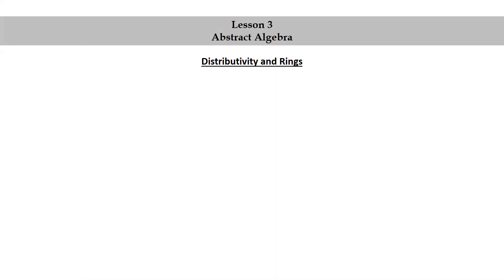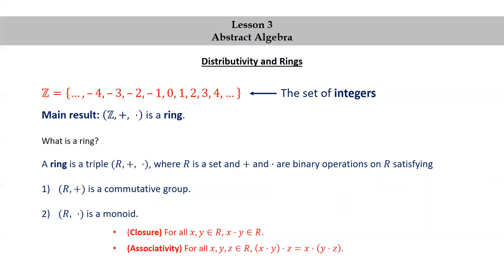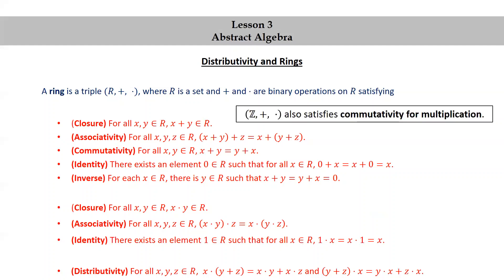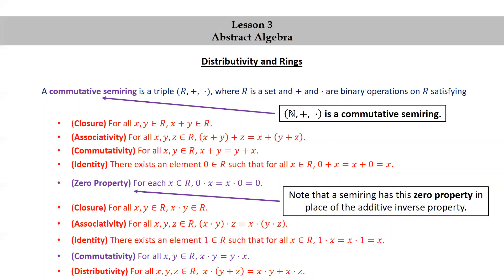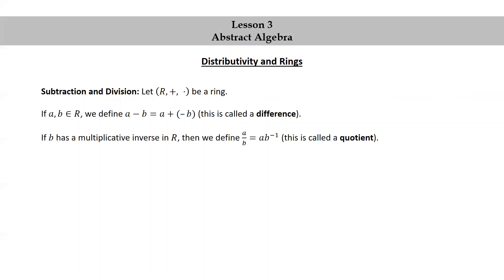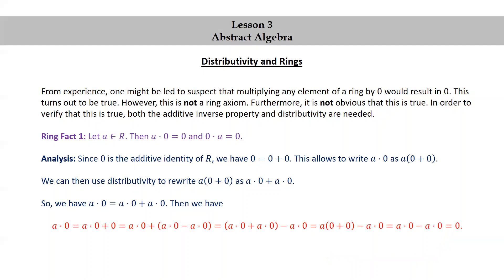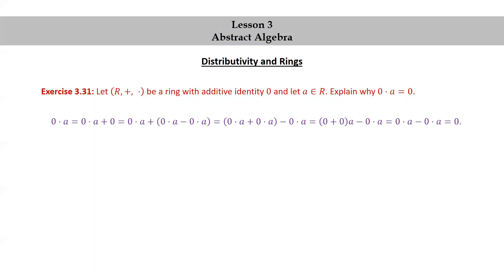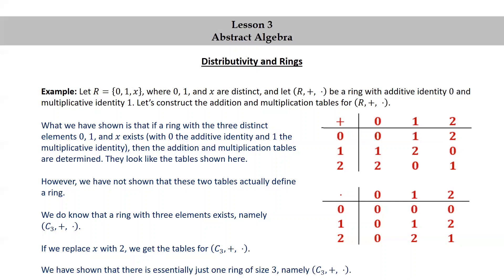Pure Math for Pre-Beginners - Lesson 3 - Abstract Algebra - Part 5 - Distributivity and Rings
← This is a video version of the third lesson in the book "Pure Mathematics for Pre-Beginners."